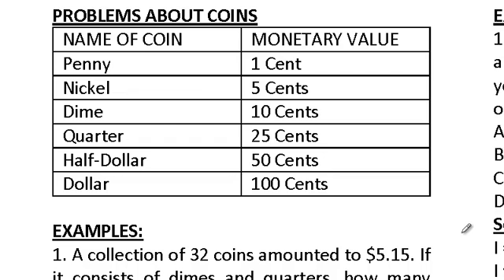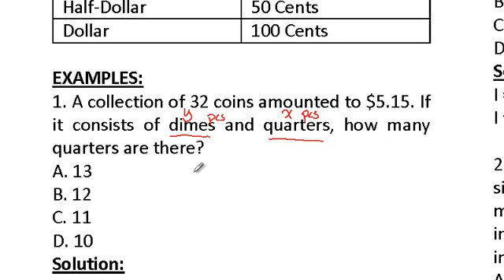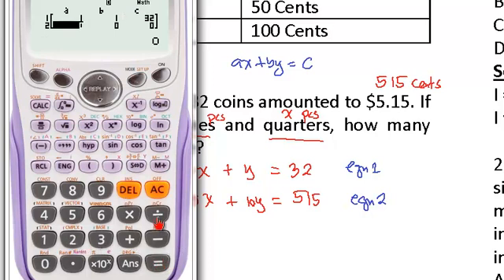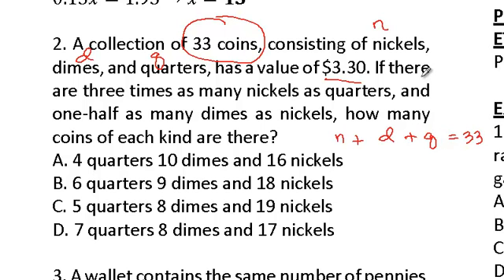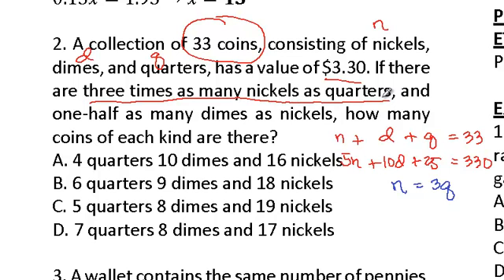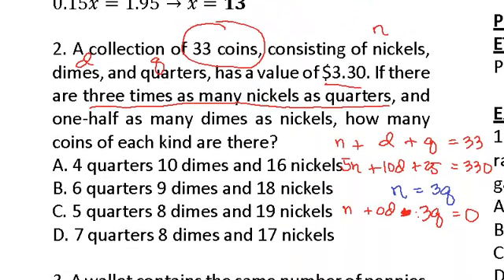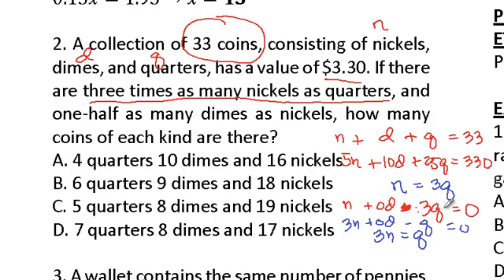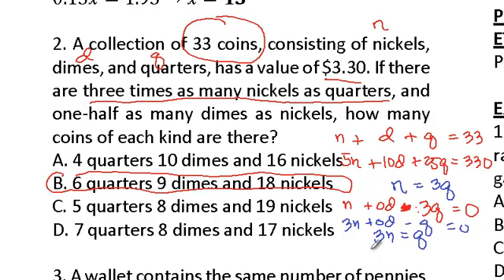Algebra 2 Lecture 1 of 11